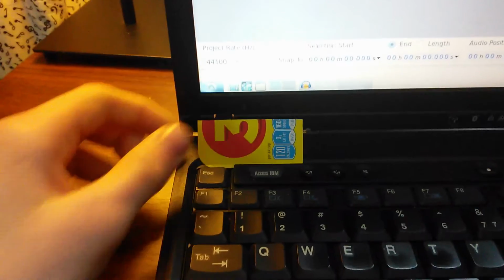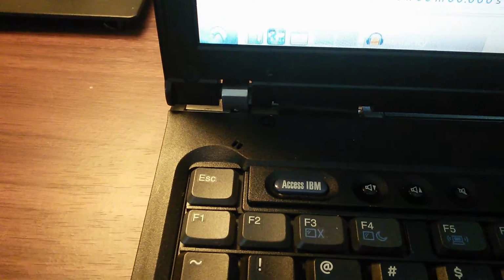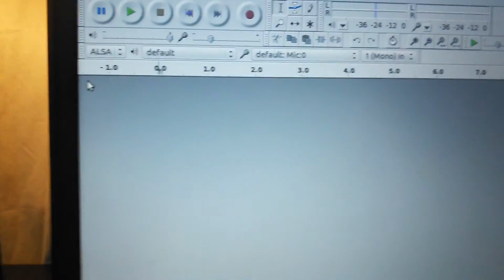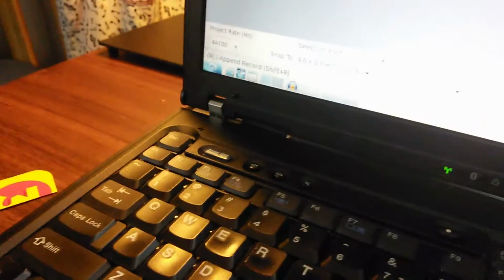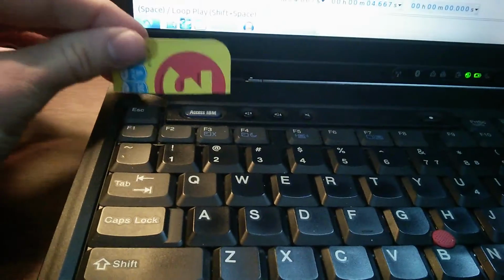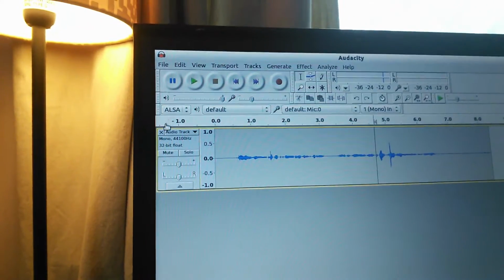Computer Microphone Hack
Hey guys! Today I want to show you guys how to make your computer microphone sound like a professional microphone.

Share with everyone you know!

Skype: techethic